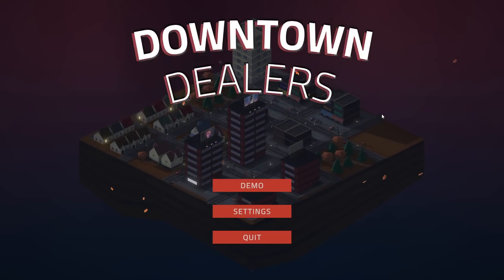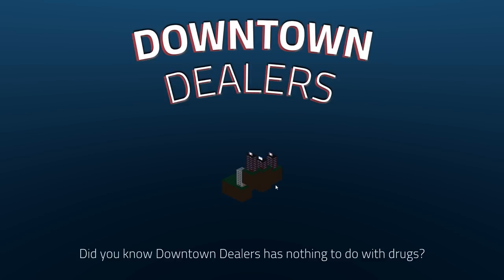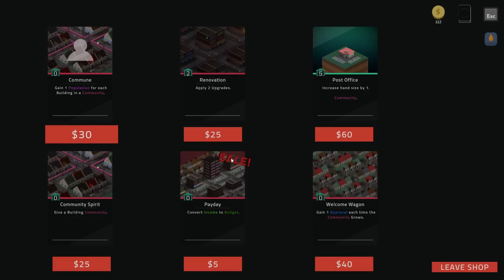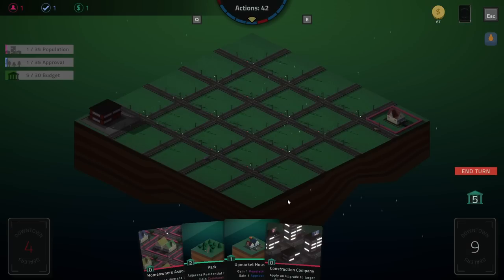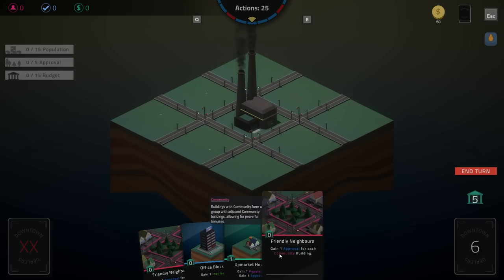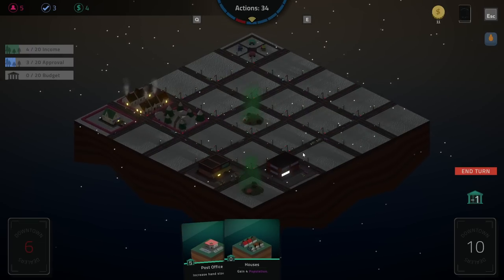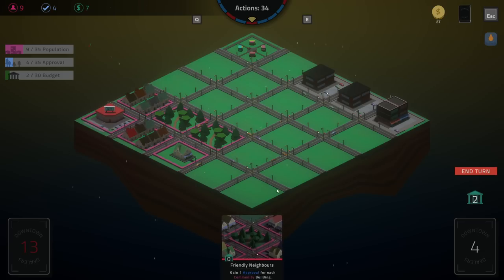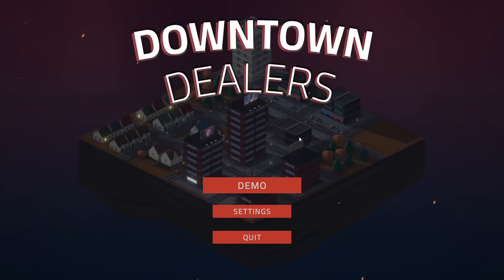Mini City Building Deckbuilder Roguelike!! | Let's Try Downtown Dealers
Blending city building with deck building, Downtown Dealers challenges you to build a deck worthy of the perfect city, although even in a perfect city you can be dealt a bad hand.